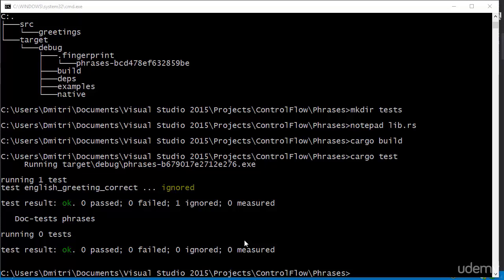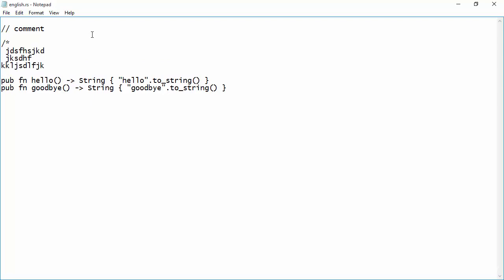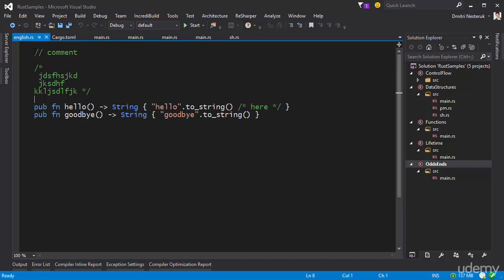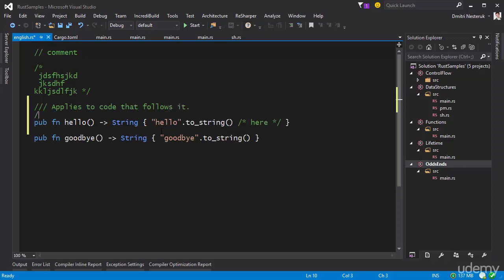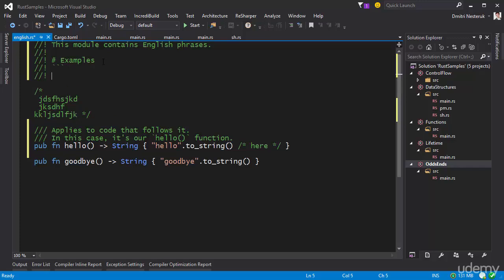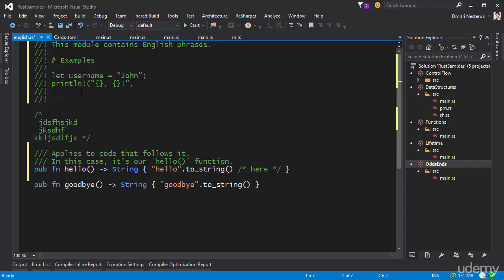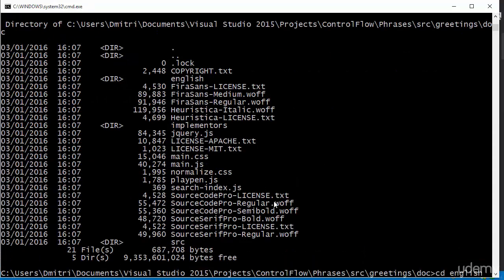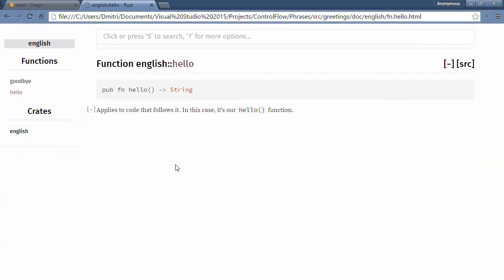The Rust Programming Language - Comments and Documentation - Video 44